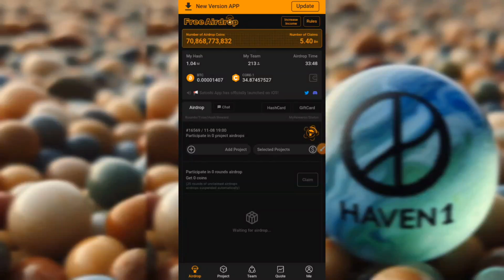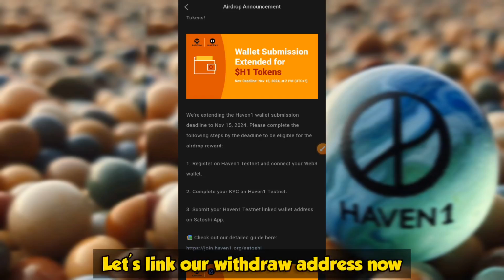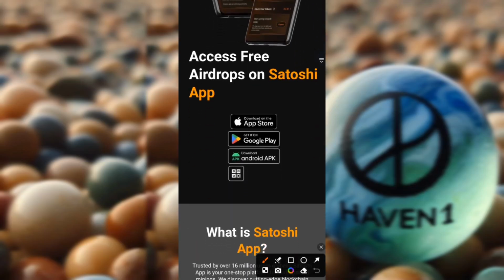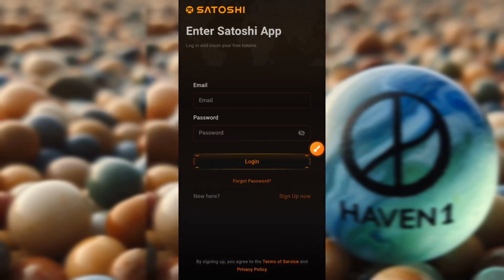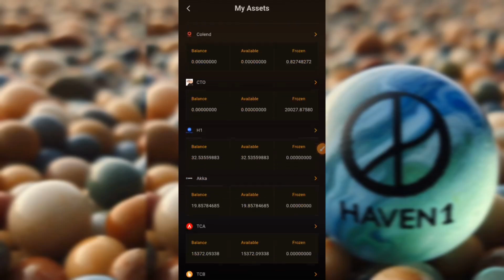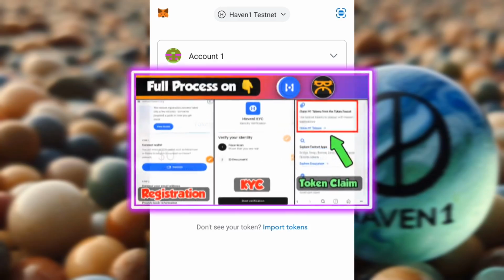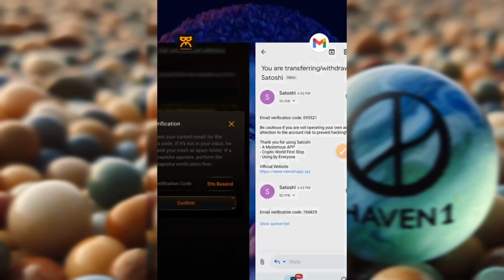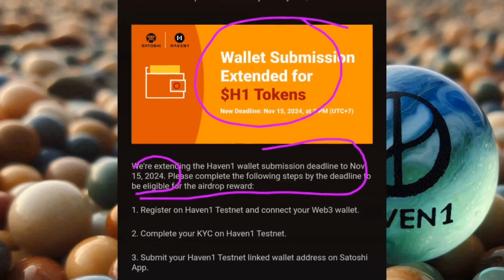Haven1 Airdrop Withdrawal: Link The Right Withdraw Address to Satoshi App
Learn how to link your Haven1 withdraw address to the Satoshi mining app and claim your airdrops. This step-by-step guide covers the entire process, from updating the app to confirming the link and receiving your rewards.

Invite code: gpjdwmm9n1

Use the timestamp below to jump to your desired part.
Timestamps:
00:00 Intro and update on withdraw deadline
01:48 Updating to the new Satoshi mining app
03:51 Claiming airdrops in the new app
04:05 Linking your Haven1 withdraw address
06:42 How to confirming if withdraw address is linked successfully
07:15 Important information for airdrop recipients
08:12 Conclusion